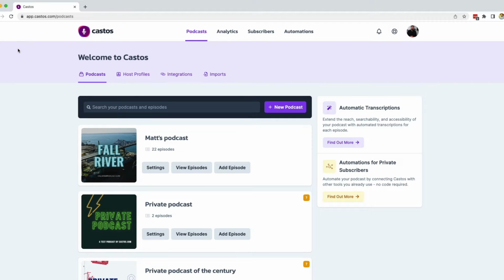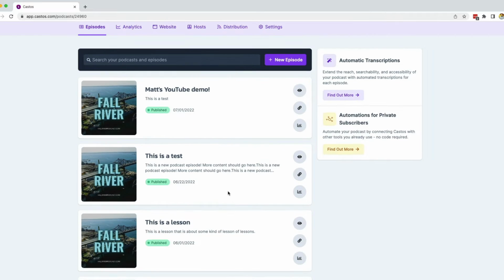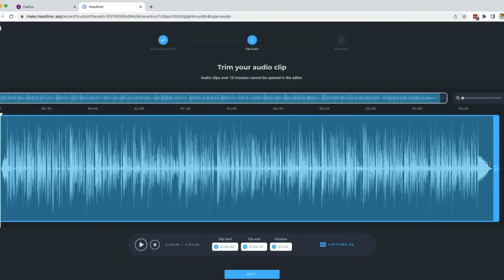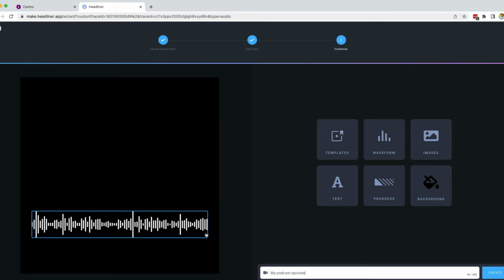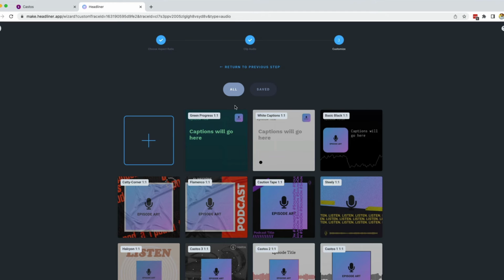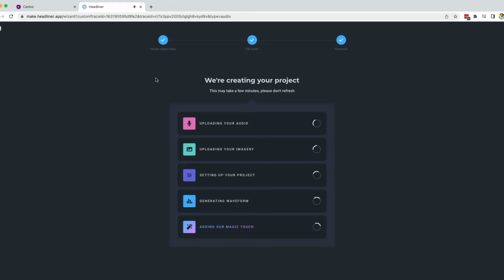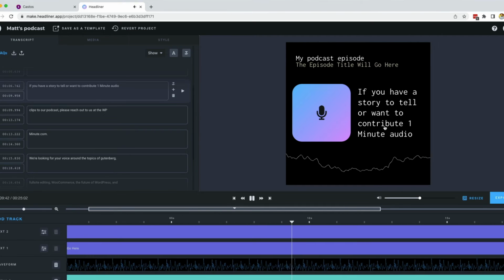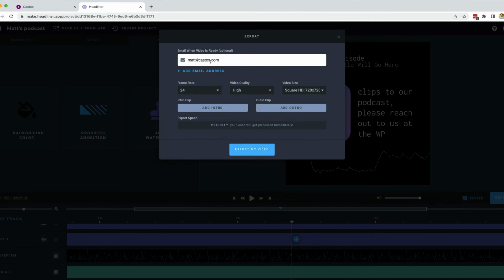Creating Headliner Audiograms in Castos 2022! 📺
With all of the new updates coming to Castos podcast hosting, we wanted to create an updated video on making audiograms using our Headliner integration.

With a Growth or Pro plan, customers don't need to have an additional Headliner account.